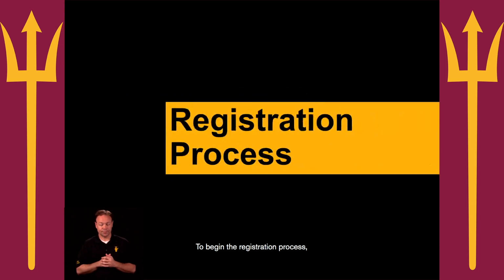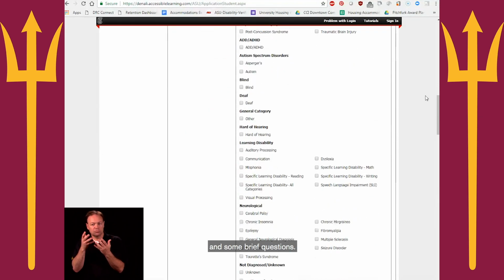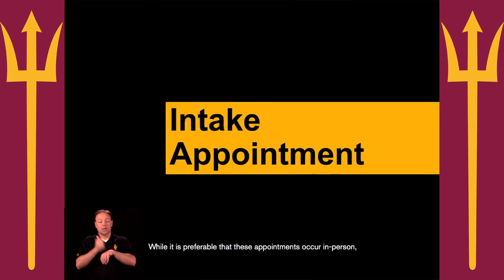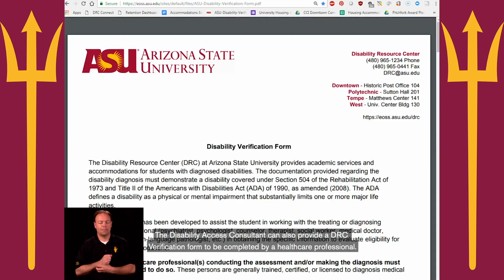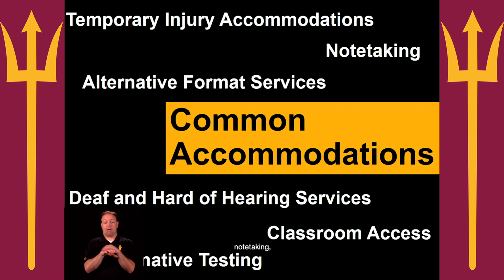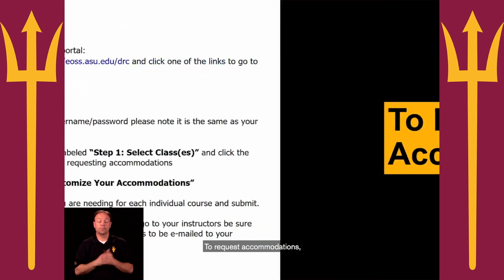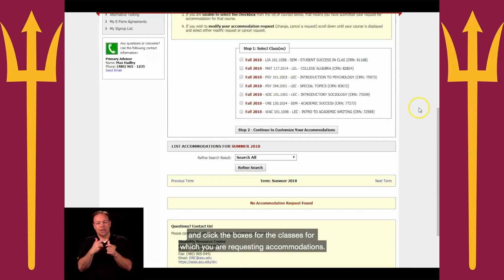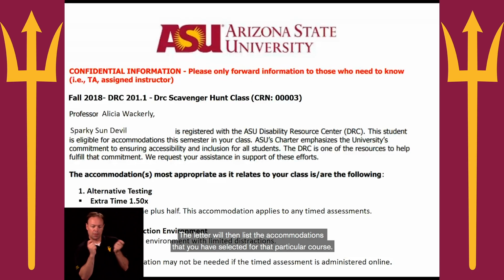ASU Disability Accommodations Policies: Using the Disability Resource Center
Arizona State University is responsible for providing reasonable accommodations, as defined under the Americans with Disabilities Act of 1990 and 2008, as well as the Rehabilitation Act of 1973, to qualified students with disabilities, to ensure courses and course materials are readily accessible. All accommodations provided by the Disability Resource Center, or DRC, are free of charge, and information is kept strictly confidential.